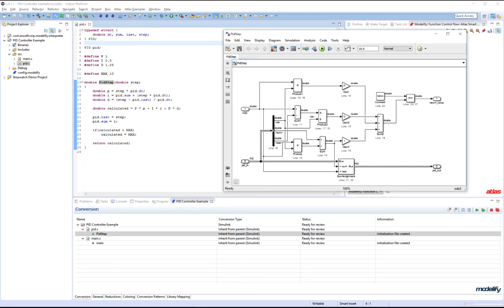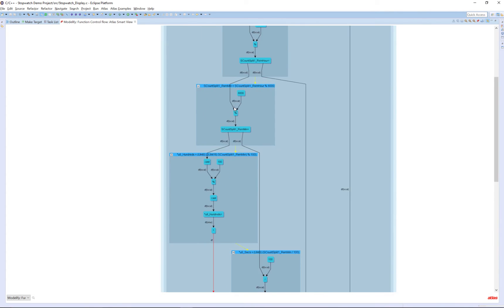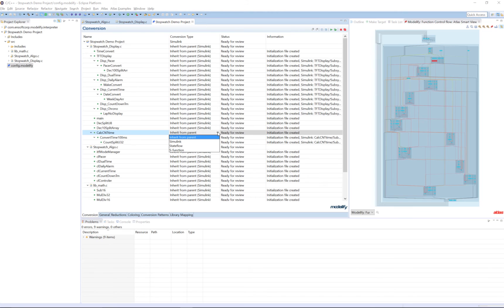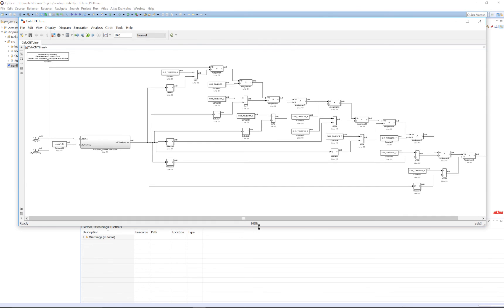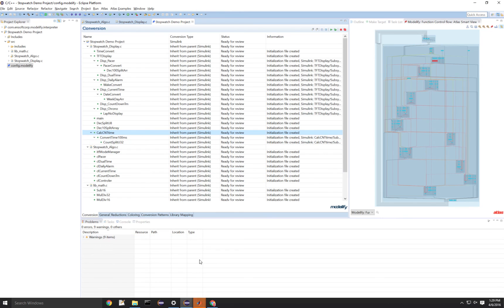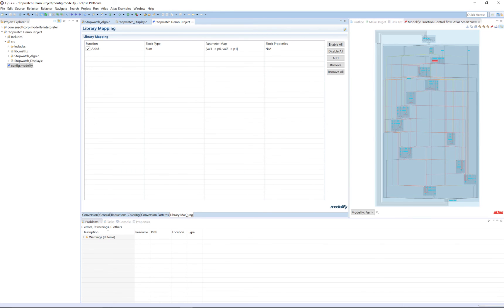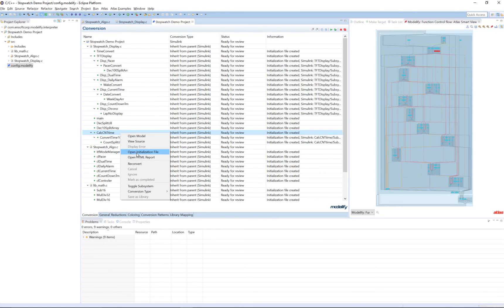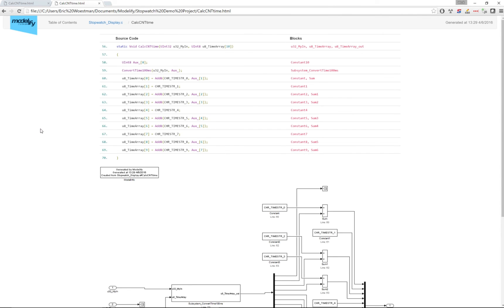Convert C Code to Simulink Models with Modelify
Modelify is a new technology from EnSoft to convert large C-language embedded source codes into Simulink models. Modelify is flexible enough to handle any coding style and produce any desired modeling style or standard.

About EnSoft Corp.

EnSoft was founded in 2002 with the goal of tackling the growing complexity in software systems. We believe that human intelligence combined with powerful tools is the key to tackling complexity. Today our products and services are used by over 300 companies worldwide including every major automotive, aerospace, and defense company in North America, Europe, and Asia.